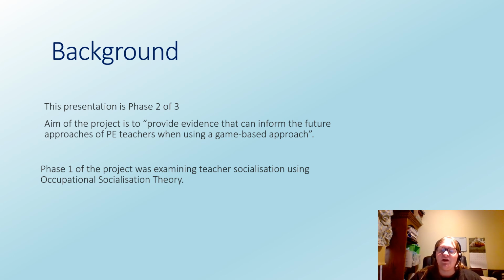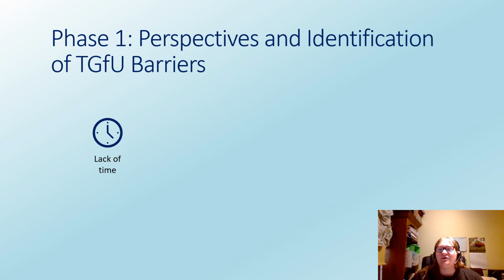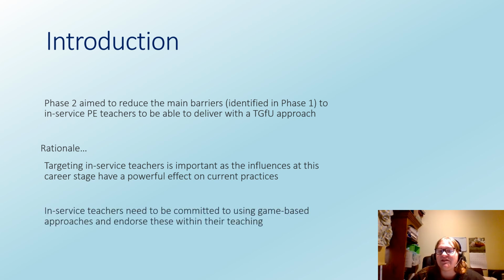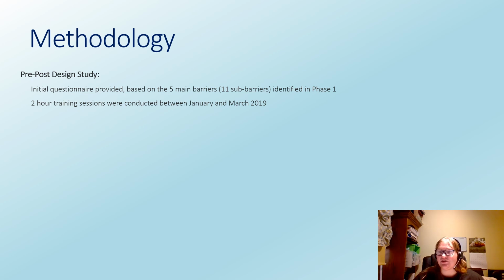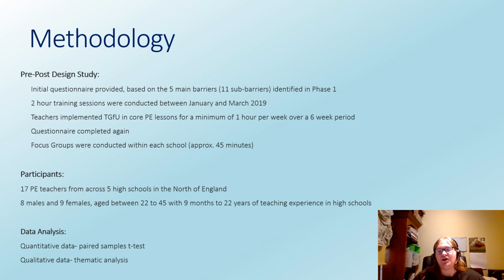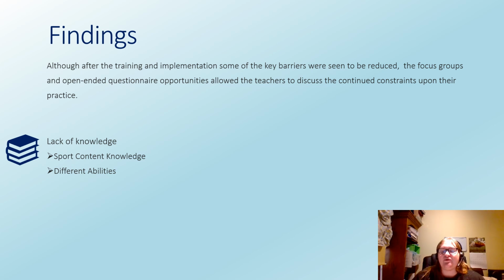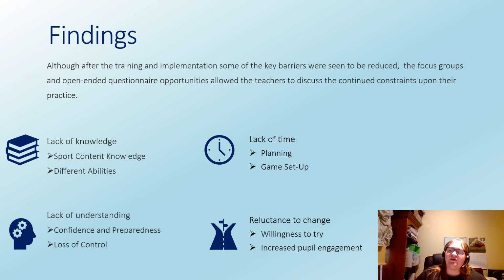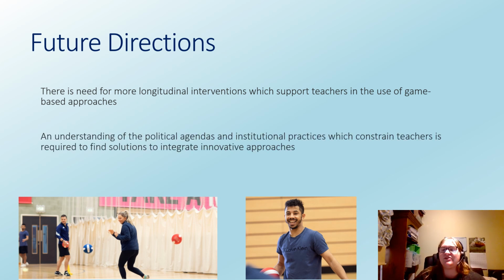TGfU SIG 40th Anniversary Conference- Gambles et al. [Presentation 1]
TGfU SIG 40th Anniversary Conference:

Barriers to Teaching Games for Understanding: Teachers’ Engagement and Implementation in England

Authors: Ellen-Alyssa F. Gambles, Steven D. Anderson, Sandra D. Leyland & Jonathan Ling
University of Sunderland, UK

Abstract:
Teaching Games for Understanding (TGfU; Bunker & Thorpe, 1982) has 40 years of research and practice but has continued to meet resistance in its full integration in schools (Almond, 2010; Harvey & Pill, 2016). This study aimed to evaluate the impact of a teacher training session to address five perceived barriers (11- sub barriers) to the implementation of TGfU. The five barriers were highlighted in a previous study as lack of time, lack of understanding, lack of knowledge, lack of support and reluctance to change. A pre-post design study was used to examine and evaluate the success of 17 PE teachers across five high schools in the North of England delivering TGfU as a part of a 6-week scheme of work. A 2-hour continuing professional development (CPD) session was conducted with PE departments which included information on TGfU, theoretical and practical lesson plan examples and an opportunity to reflect and change their existing schemes of work to be TGfU-centred. The teachers practiced the TGfU approach for a minimum of 1-hour per week for 6 weeks. Quantitative and qualitative data were collected using questionnaires and focus groups.

The inferential statistics showed five sub-barriers were reduced in the post test results. This included lack of time (planning TGfU lessons; within lessons to teach TGfU), lack of understanding (needing to teach skills first before teaching TGfU; unsurety in how to apply TGfU in practice) and their lack of knowledge (lack of training in how to apply TGfU). The teachers expanded upon these findings during the focus groups, discussing the three main barriers that were reduced and the reluctance to change barriers. The focus groups revealed that while some barriers were significantly reduced, all barriers remained in place, to varying degrees. Recommendations for overcoming the barriers included an initial CPD event, the availability of a facilitating expert to assist with implementation, and continued support after the CPD event with time available to plan and practice. Teachers suggested TGfU resources were needed in a central location for ease of access allied with support and endorsement for the approach by their senior leadership team.